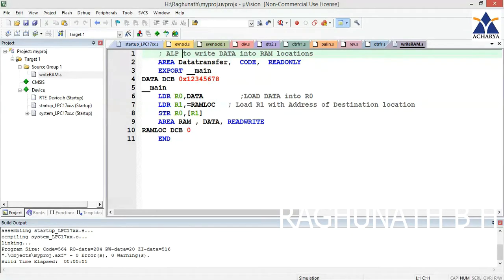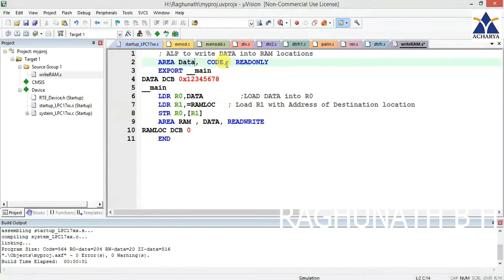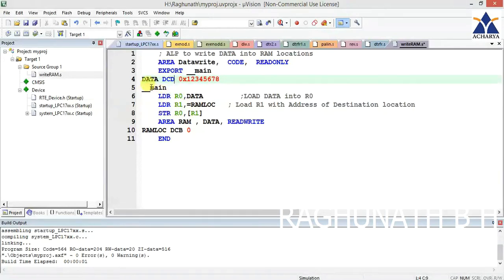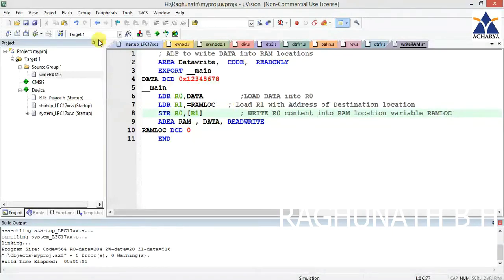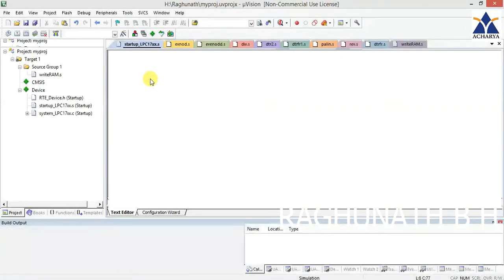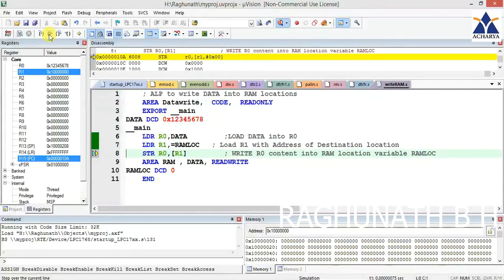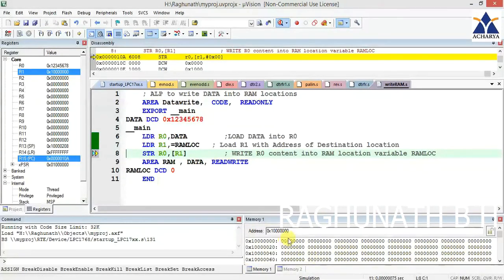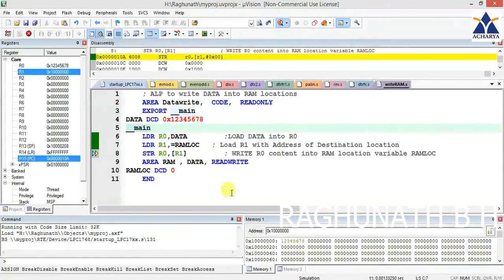ALP to write DATA into RAM locations in ARM LPC1768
ALP to write DATA into RAM locations